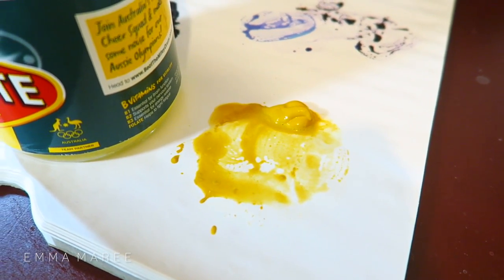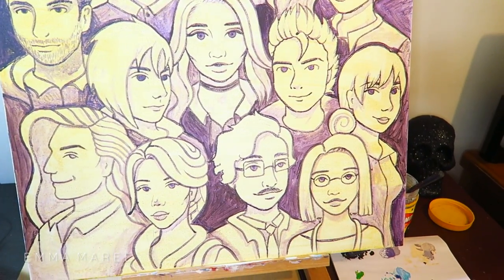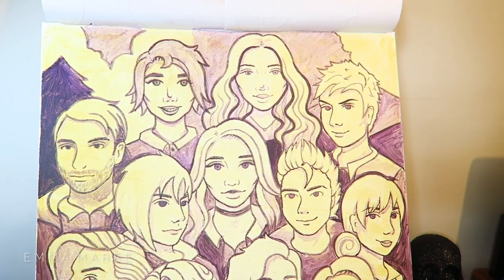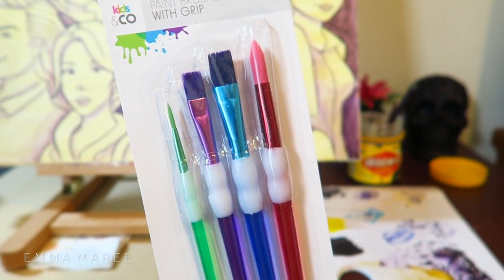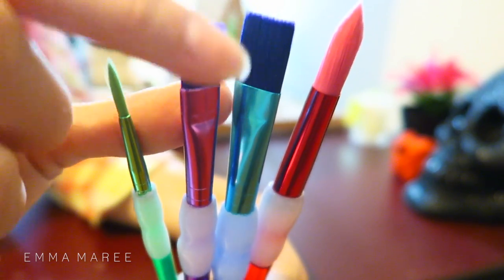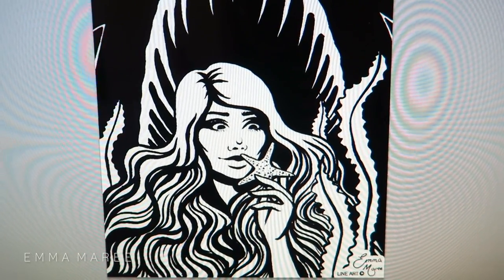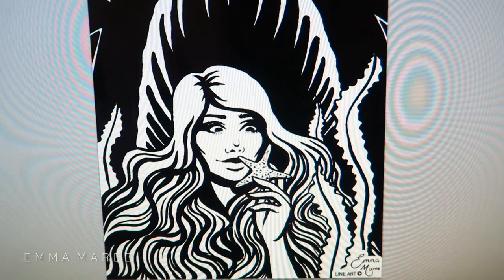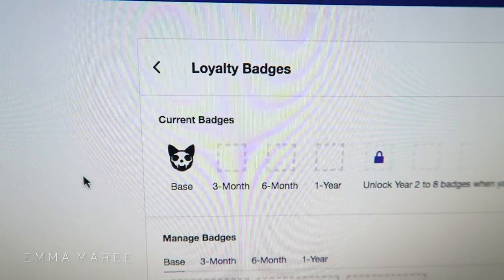Funky Paintbrushes & Kandee Johnson Noticed Me! // Artist Vlog #02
Come and take a look behind the scenes of my artist life! This week Kandee Johnson (yes THE youtuber) noticed me, I unpack some funky paintbrushes, and share my creative process and thoughts.